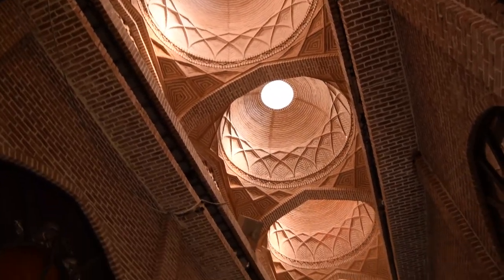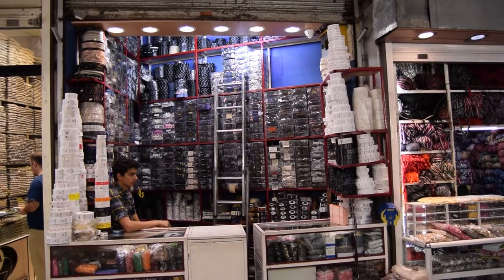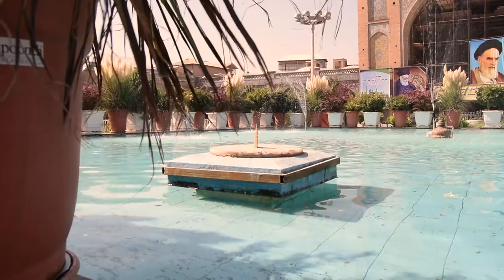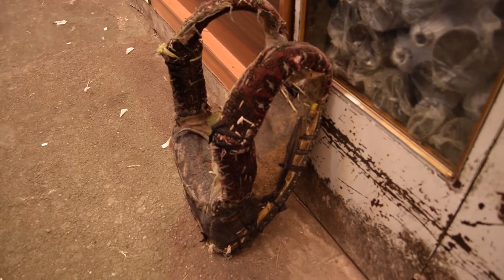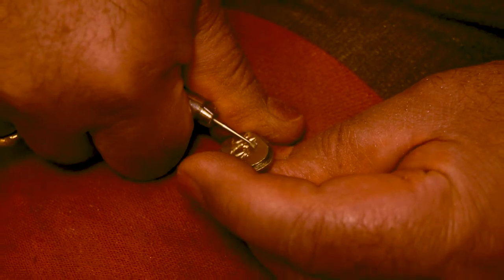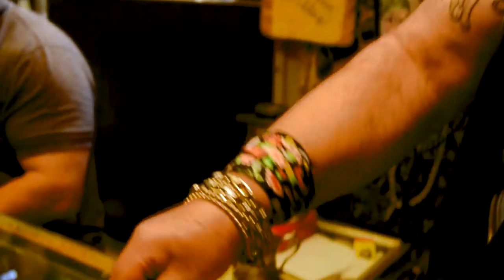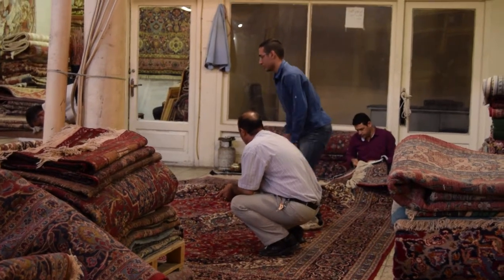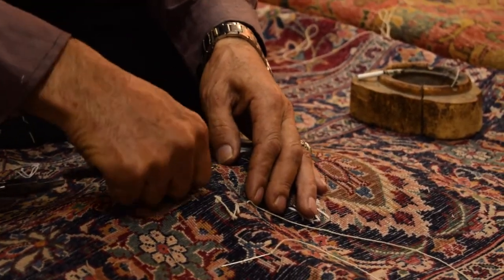The Grand Bazaar of Tehran - A Mini Documentary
About a year ago I set out to document a beautiful landmark of the remarkable city of Tehran. With my busy schedule and general aloofness, I've only got round to editing and uploading this at this time.